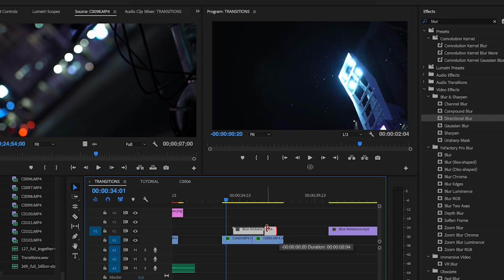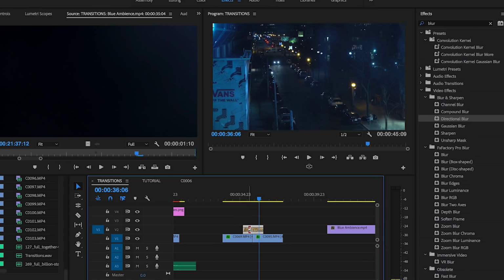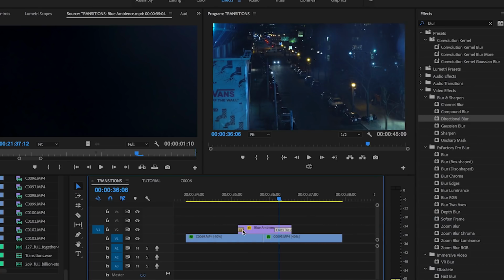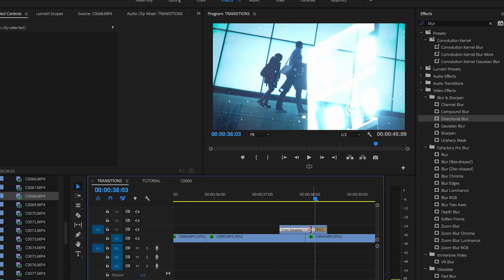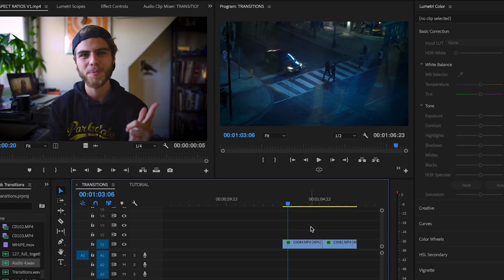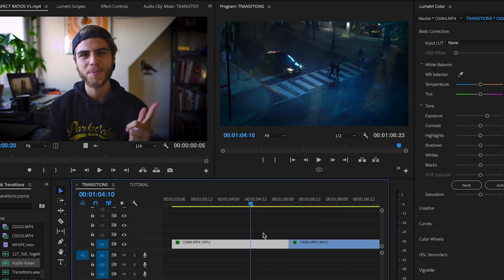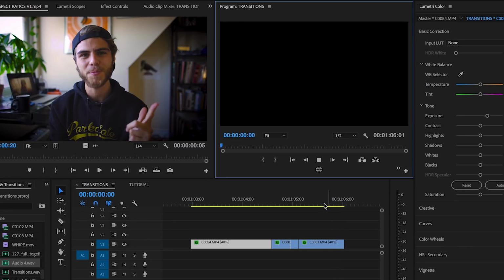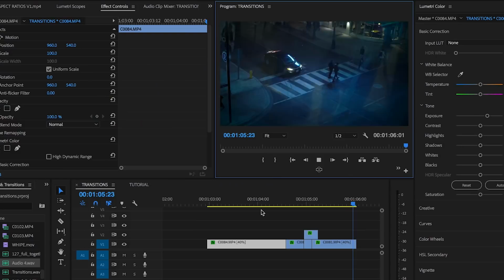Transitions You Need to Start Using | PremiumBeat.com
- Follow along with step-by-step instructions on the PremiumBeat blog.